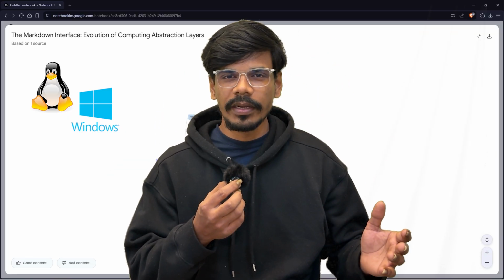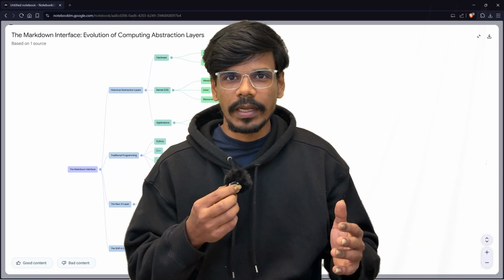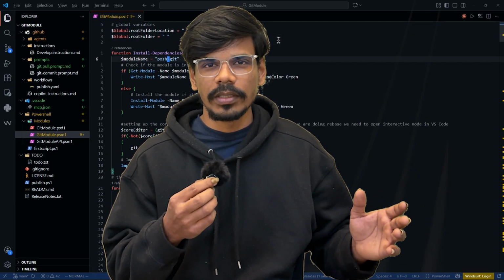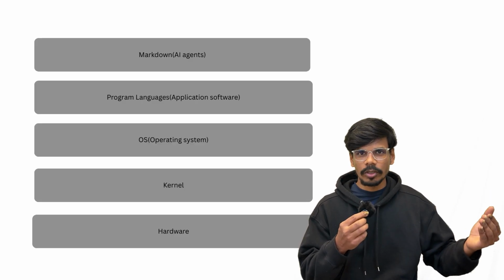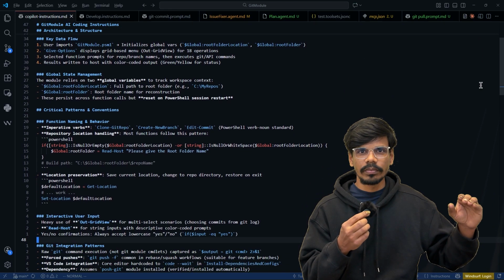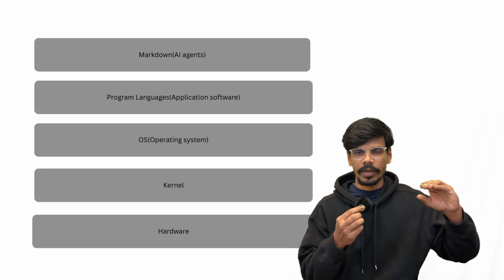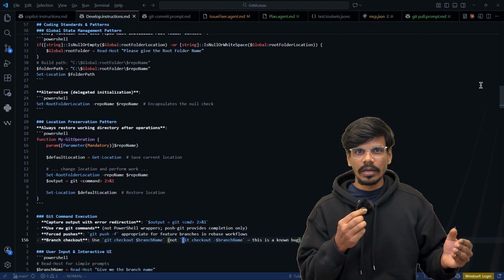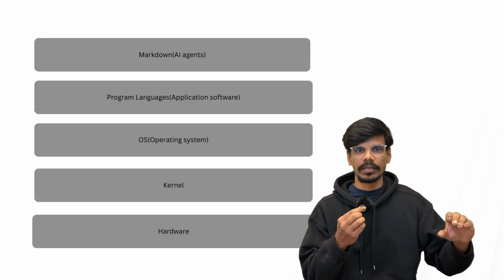Is Markdown Killing Programming Languages 🤯?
The Evolution of Abstraction: From Kernels to AI Agents 🚀

Ever wondered how we went from manual hardware management to simply talking to AI to build software? It’s all about layers of abstraction.

In this video, we break down the history of computing and how each new layer has made technology more accessible. We start in the 1990s with the birth of kernels (Windows & Linux) and move through the era of Operating Systems, the rise of high-level programming languages like Python and Java, and finally, the new frontier: AI Agents.

What you’ll learn in this video:

The Kernel Layer: How Windows and Linux kernels act as the bridge to hardware.

The OS & Application Layer: Why app developers don’t need to worry about hardware resources.

The Programming Layer: How languages like C, Java, and Python abstracted the OS.

The AI Agent Revolution: Why Markdown and natural language instructions are becoming the new "code," allowing developers to build without knowing traditional programming languages.

Each layer of abstraction removes a barrier to entry. Whether you are a seasoned dev or a curious beginner, understanding this "stack" is key to seeing where the future of tech is headed.

Music used in this video:
Artificial.Music - And So It Begins is under a YouTube Free license.